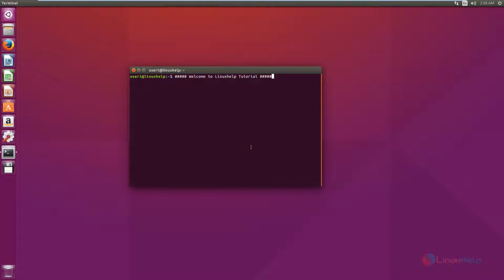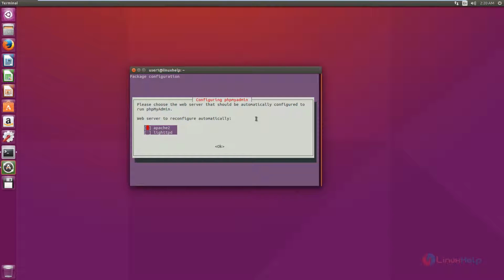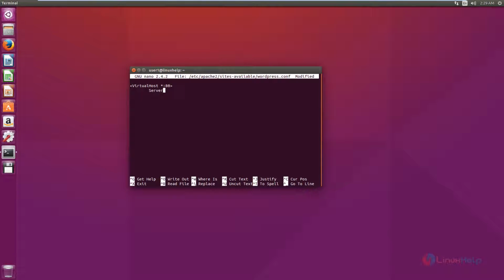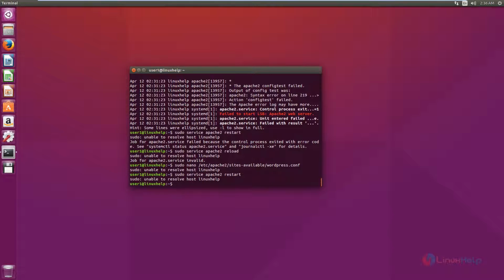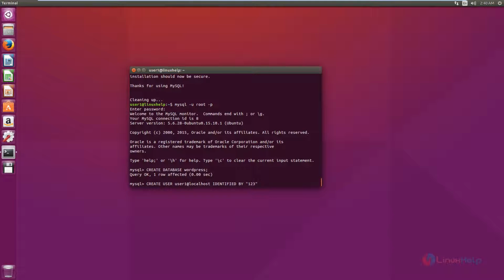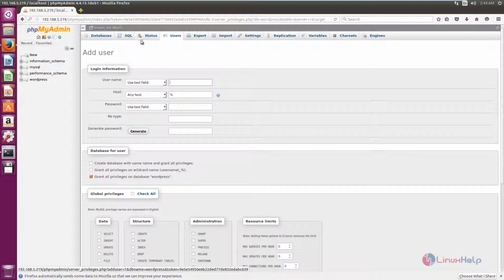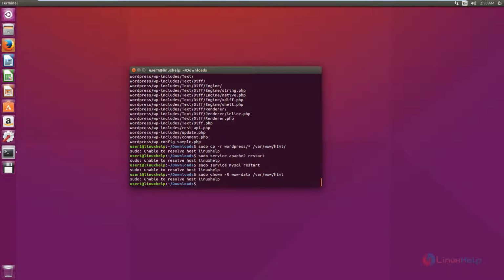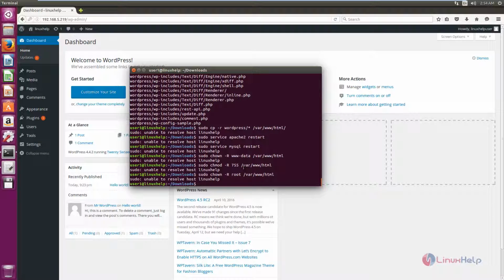How to install WordPress 4.3 using Apache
This video explains the Step by step procedure to install WordPress 4.3 using Apache in Debian, Ubuntu and Linux Mint.